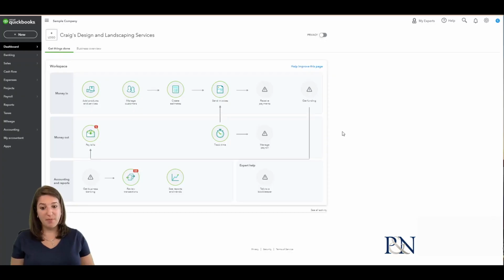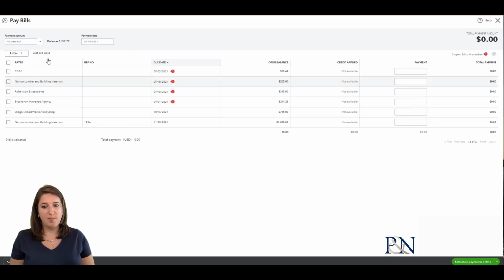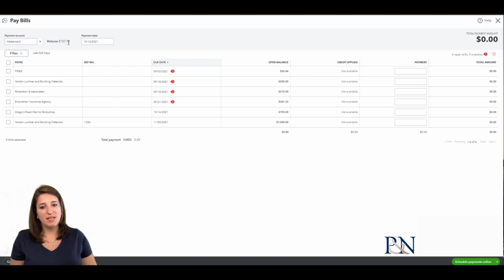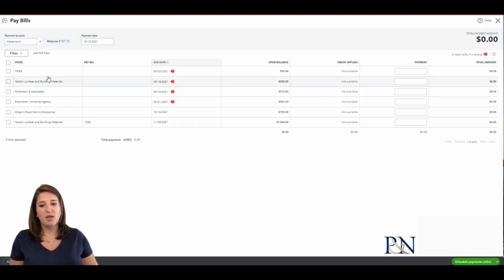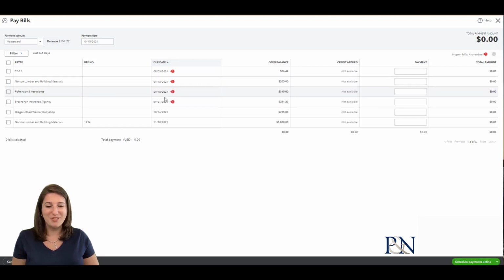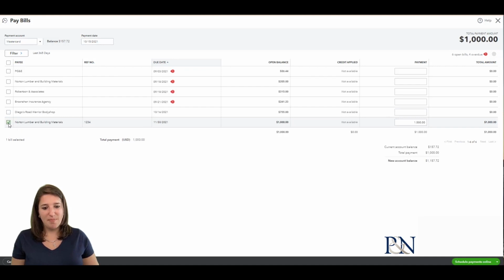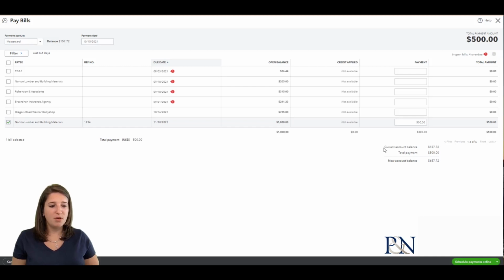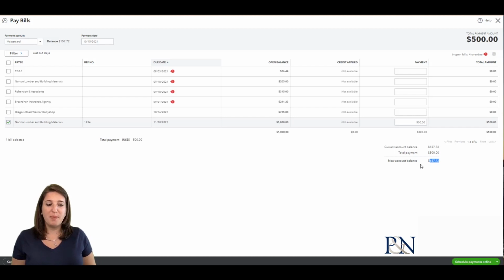QuickBooks - How To Record Bill Payments